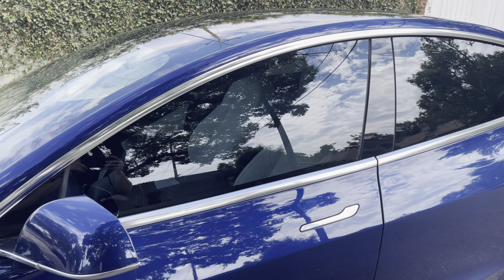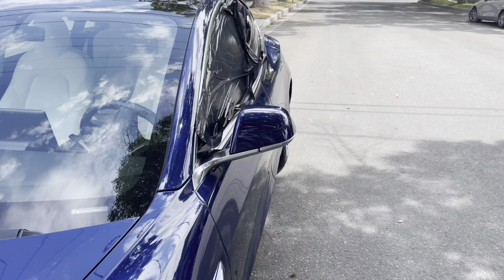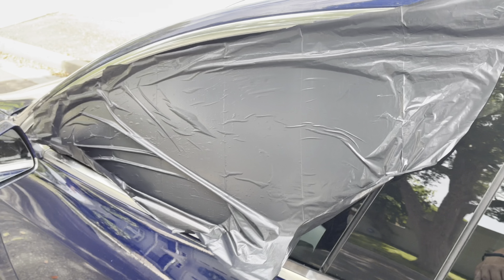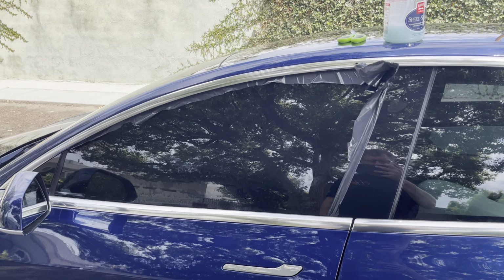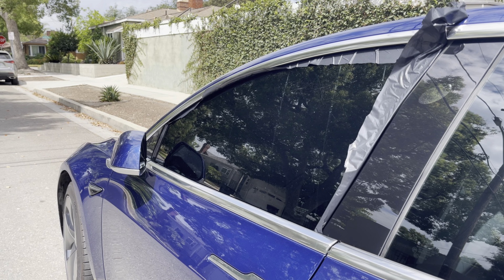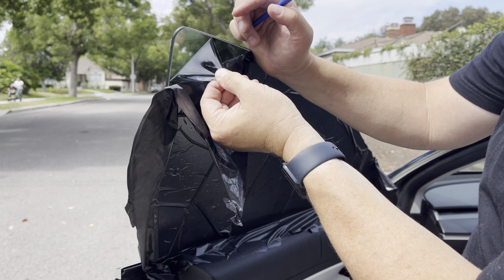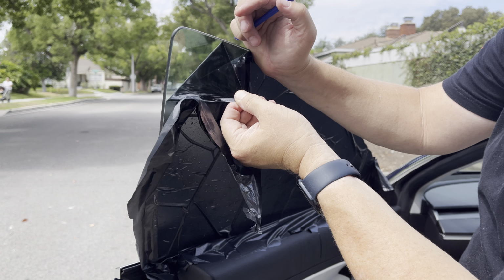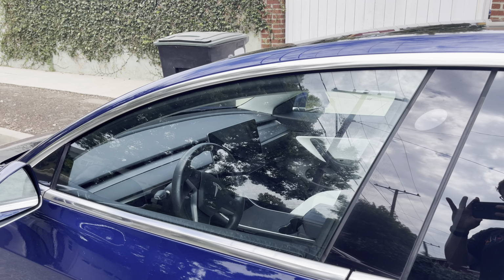How to remove window tint by yourself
A quick tutorial on how I removed window tint from one of my car windows.  The passenger side window was replaced after a smash and grab, so I needed to make the driver's side window match.  I was trading in the car, so it didn't matter to me if it was tinted or not.